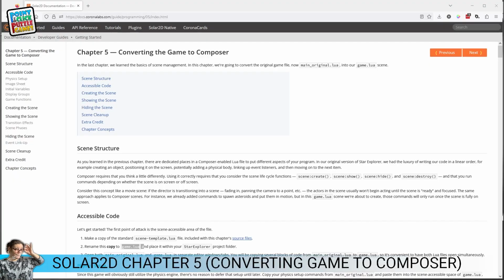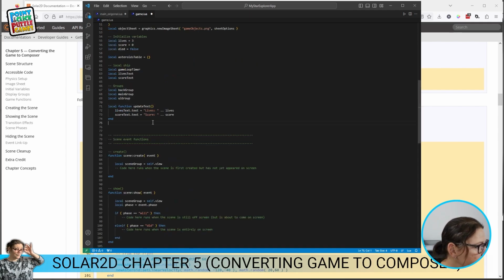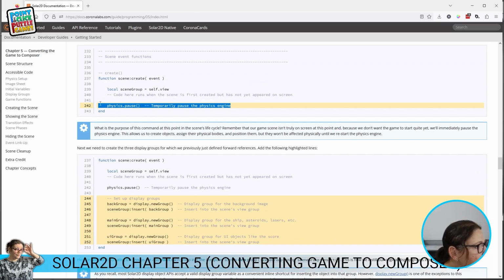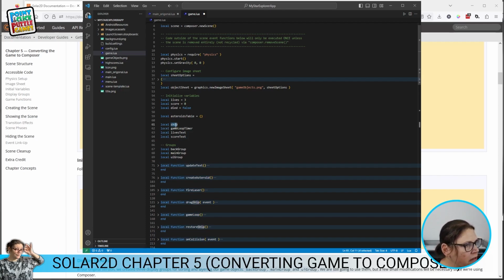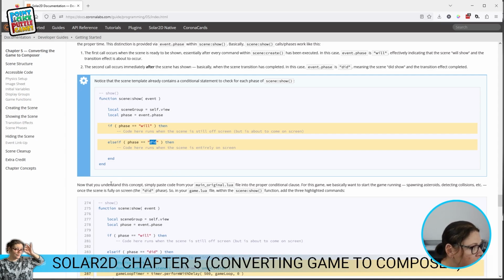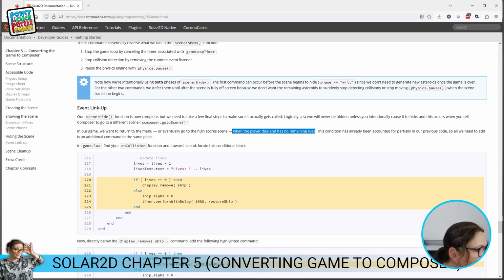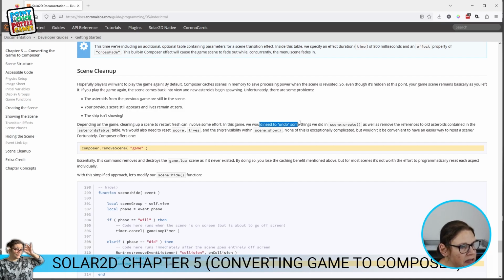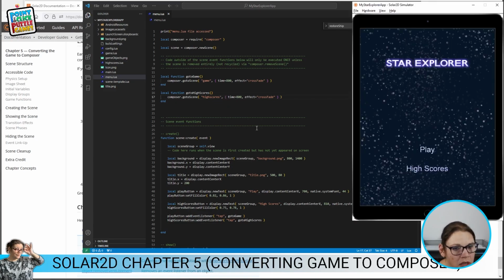Solar2D Chapter 5: Converting the Game to Composer (Getting Started Tutorial Series)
In chapter 5, our goal is to copy/paste our code from the original main.lua file from two chapters ago, and now put the code into its respecting files having divided it up and put it under the control of the composer to manage. For a small game like this, it will feel a bit unnecessary, but if you imagine this game with 100s of different levels and challenges, then its gives us a central place to manage code that effects all those 100s of scenes and lua files.

=== Video Menu ===
[00:00] Introduction
[01:50] Accessible Code
[08:49] Creating the Scene
[17:57] Showing The Scene
[20:31] Hiding The Scene
[26:25] Scene Clean-up
[30:25] Extra Credit
[32:02] Conclusion

► Useful Videos/Forum Advice
► Java Key-tool (By FOLIAGOS Game Studio)
► App Signing Key (By FOLIAGOS Game Studio)
► JDK 15 (during signing process this software is used to help encrypt the keys)